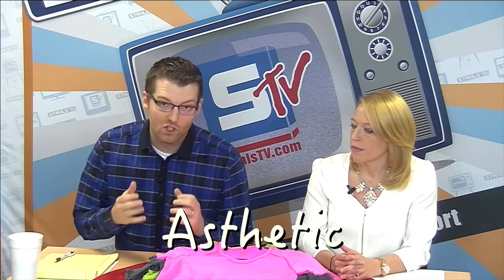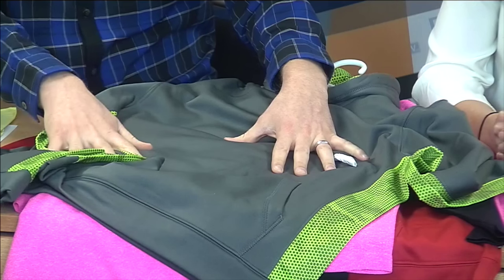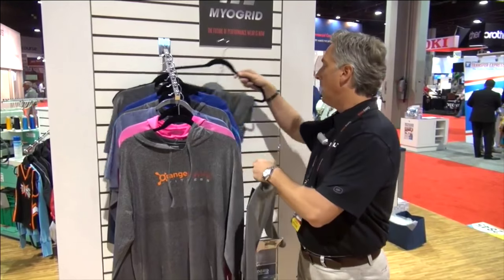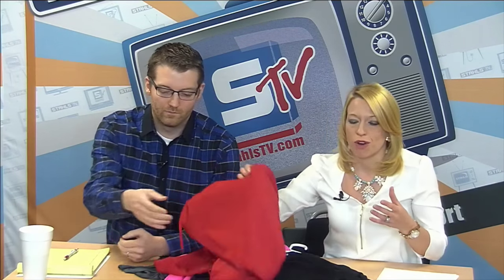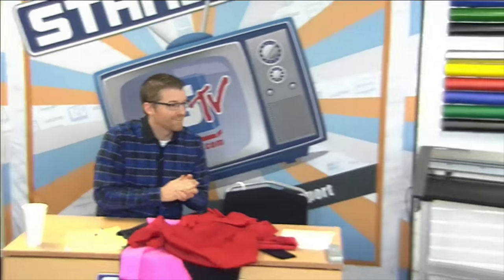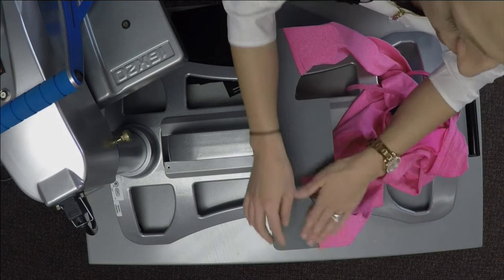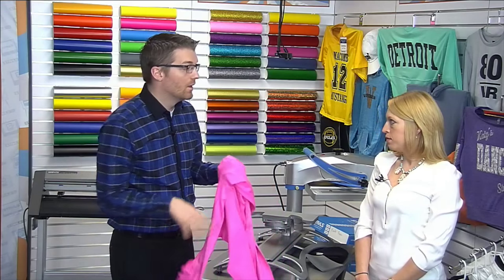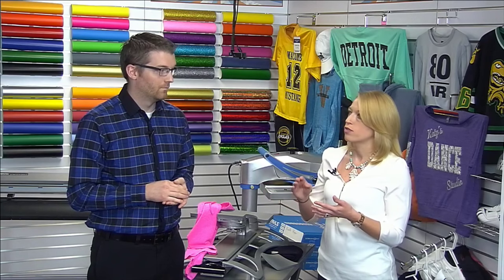Stahls' TV Morning Show - Episode 24: Performance Wear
Stahls' TV Morning Show host Courtney Kubitza and Josh Ellsworth discuss the ABC's of performance wear. Sign up for future morning shows episodes